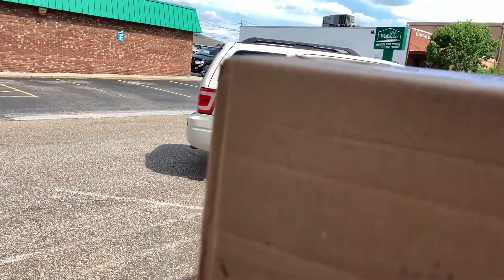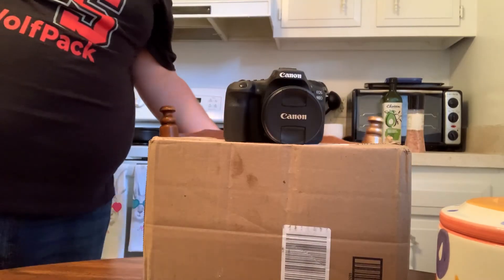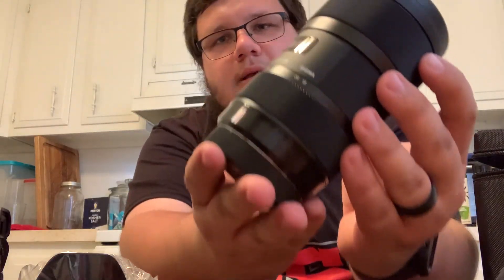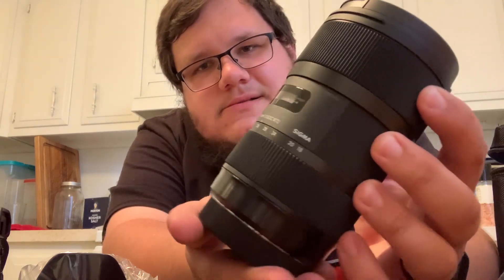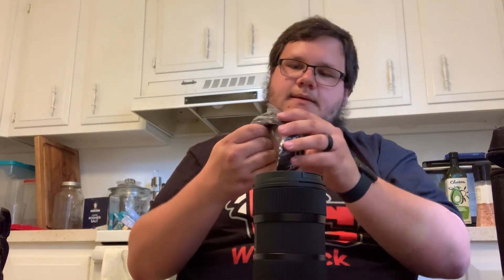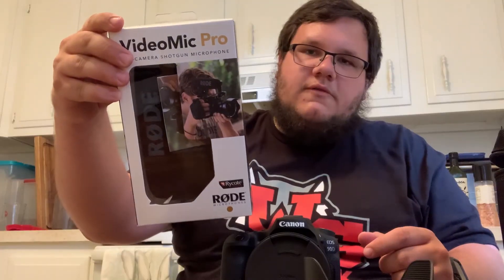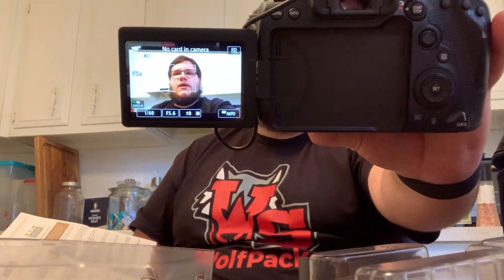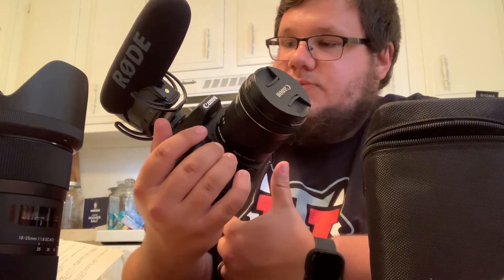Sigma 18-35mm f/1.8 Art Lens | Rode Videomic Pro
Just got some new things in the mail!